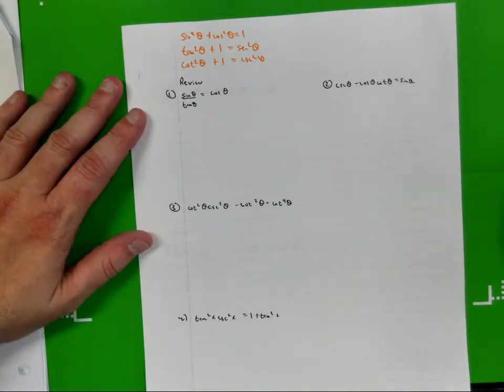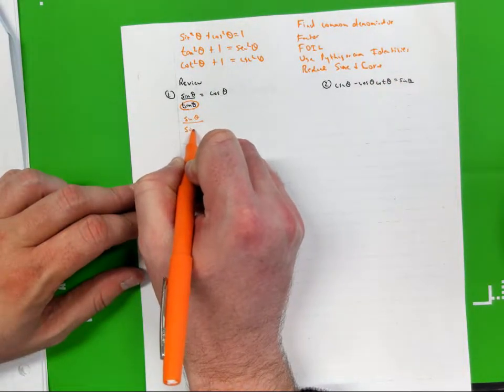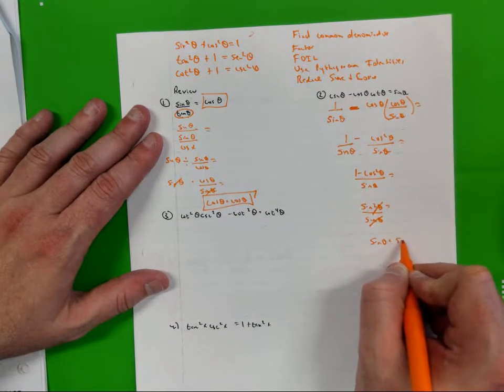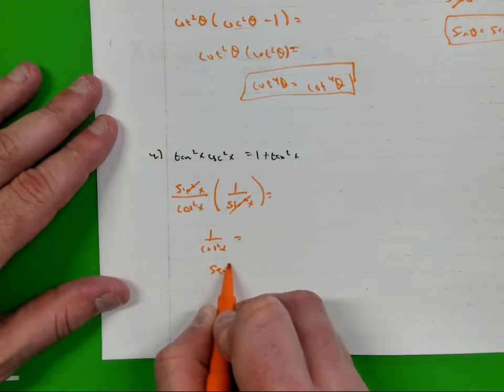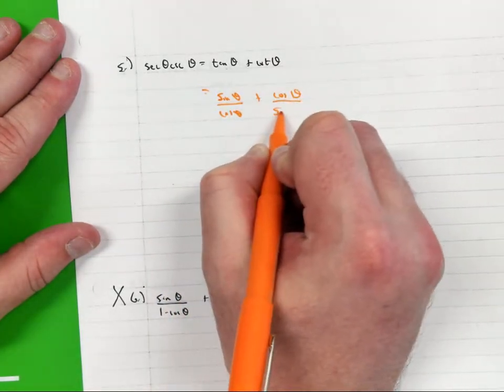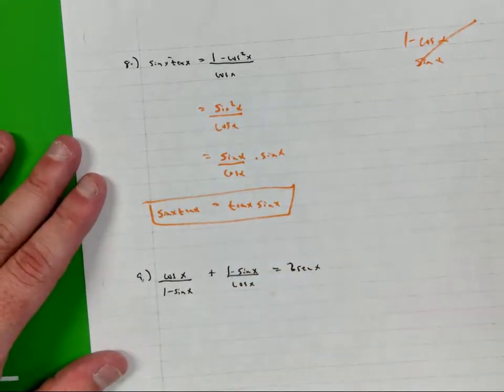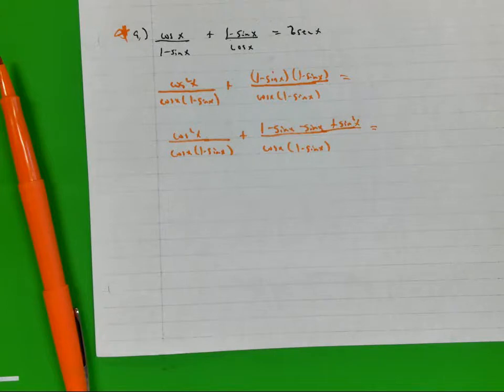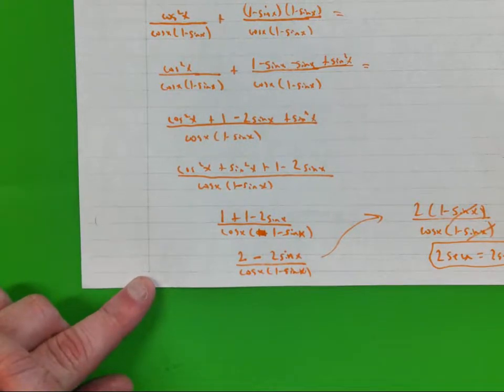MTH 113 02-04-19 Review for Verifying Trig Test